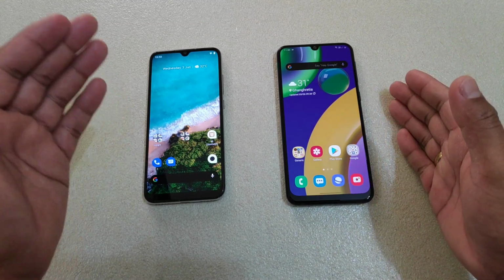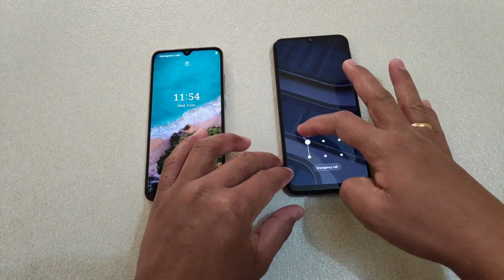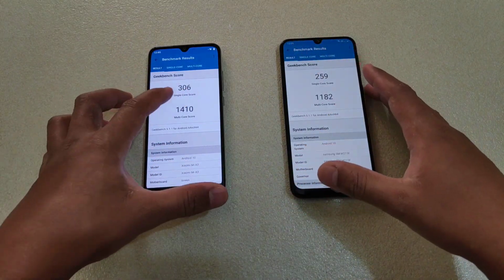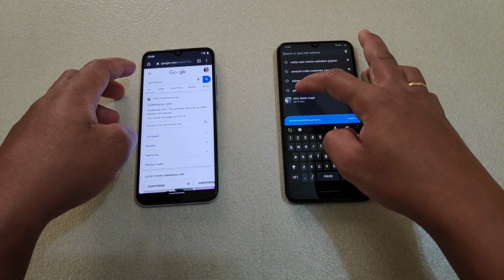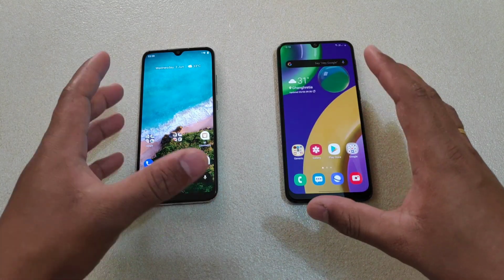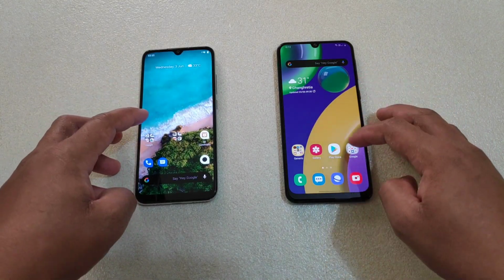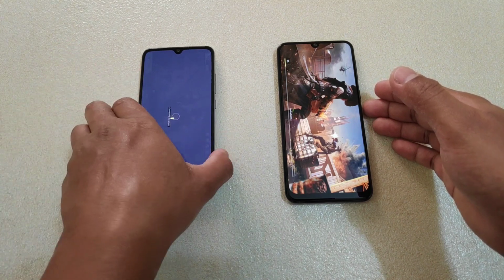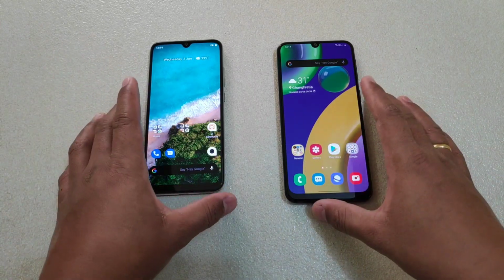Samsung Galaxy M21 Vs Mi A3 Speed Test and RAM Management Comparisons!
Hey friends here is a video on the speed test and RAM management comparison between Samsung Galaxy M21 and Mi A3.
Exynos 9611 Vs Snapdragon 665.